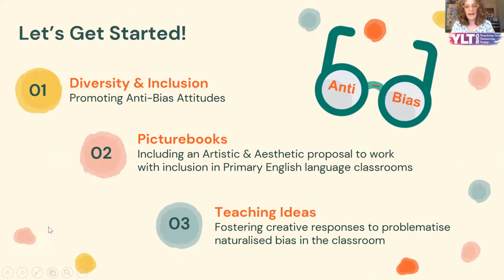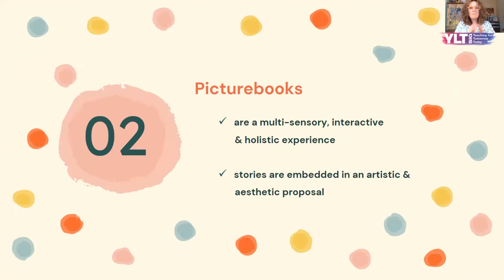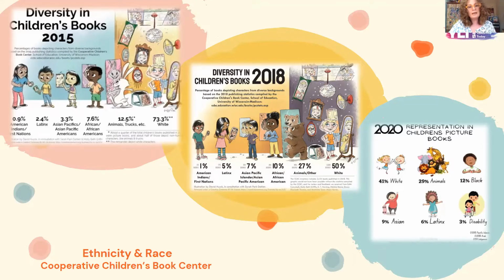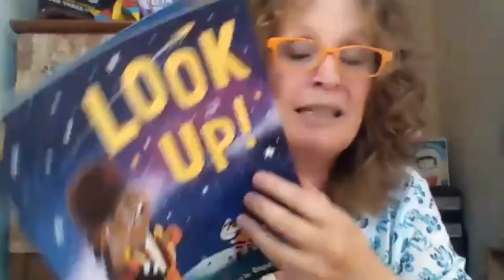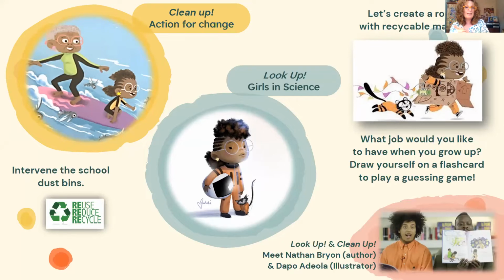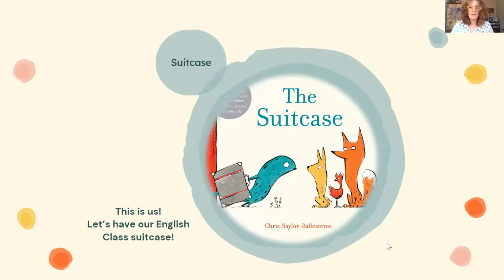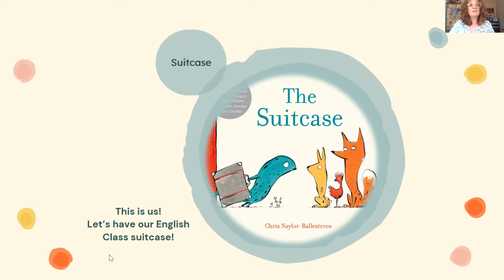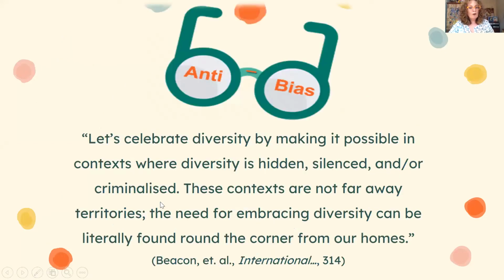Inclusive English language classrooms: promoting children’s anti bias attitudes through picturebook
Inclusive English language classrooms: promoting children’s anti-bias attitudes through picturebooks

This talk will explore contemporary picturebooks which promote children’s anti-bias attitudes and foster respect and acceptance of differences. The session will mainly focus on issues related to gender equality, ethnicity and migration. Creative teaching ideas which encourage English language learning and value the power of diversity in inclusive classrooms will be shared.

For English language teachers of:    primary

Griselda Beacon loves reading picturebooks with children to foster diversity and inclusion. She holds an MA in literature and language teaching from Philipps-Universität Marburg, Germany. She is a regular teacher trainer at NILE (Norwich Institute for Language Education) in the UK, and she currently teaches Children’s & Young Adult Literature at Teacher Training College in Buenos Aires, Argentina.